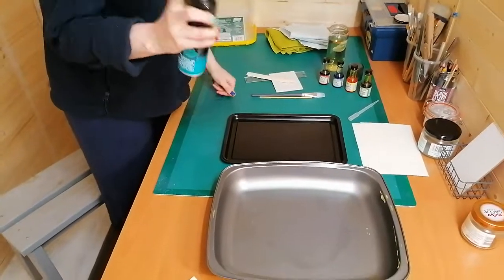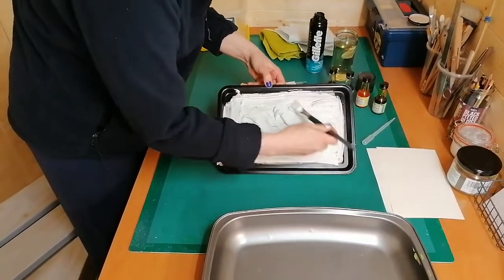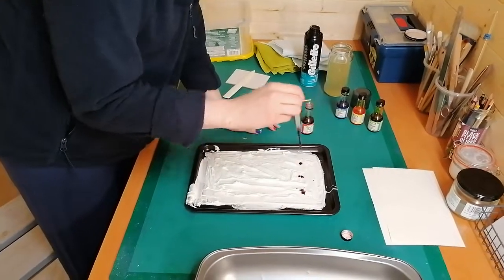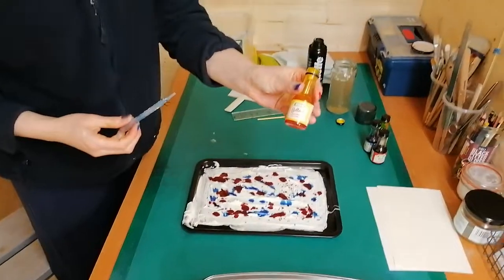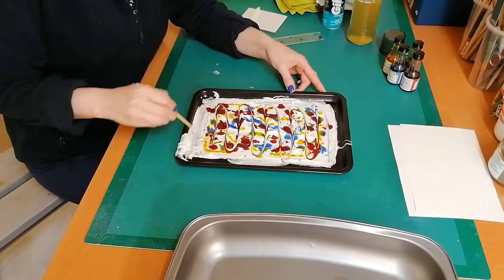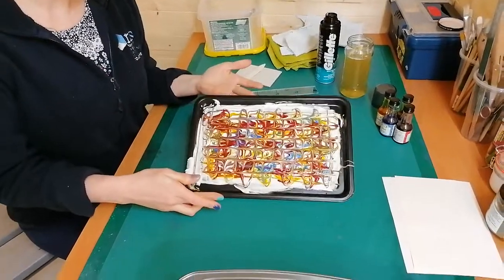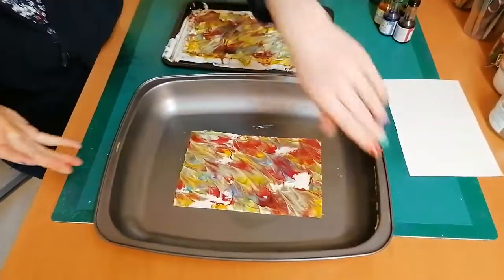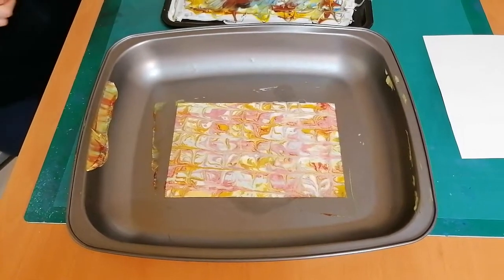Kitchen Marbling Craft Recipe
So... what is marbled paper?

Marbling is a method of aqueous surface design, which can produce attractive patterns similar to those found on marble and other kinds of stone. The patterns are the result of colour floated on a viscous solution (known as ‘size’), then carefully transferred to an absorbent surface like paper.

Through several centuries, people have applied the technique of marbling to a variety of surfaces. It is often employed as a writing surface for calligraphy. Part of its appeal is that each print is unique. Marbled paper is frequently used to cover books and pamphlets and to make endpapers. At the National Library of Scotland, many of our historic volumes contain beautiful marbled endpapers.

Traditional verses ‘lockdown’ method:

In the traditional method, a sheet of paper is floated onto the surface of a vat of water, which has been thickened with carrageenan (a type of gelatine, derived from seaweed). The coloured pattern is created using specialist inks containing mineral based pigments. This ‘tried and tested’ method creates beautiful, long lasting designs. At present, we’re all stuck at home and many of us do not have access to specialist archival-quality materials like carrageenan, let alone expensive mineral pigment inks. Luckily, the technique shown here is inexpensive, uses readily available household materials, and is easy to do. It's also quite fun!

Ingredients:

o Some sheets of plain A5 paper
o Two shallow baking trays (must be larger than the paper)
o A can of squirty shaving foam or shaving gel
o A paint brush, or a small spatula
o Bottles of food dye (the more colours the better)
o A pipette, or a disposable drinking straw
o A twirler, e.g. a bamboo skewer, cocktail stick, or a knitting needle
o A squeegee, e.g. a plastic ruler or a piece of cardboard
o Optional: clothes pegs and string to make a ‘drying line’.

(Please note that we do not recommend using any ingredients other than those listed above and shown in this video)

Method:

Step 1. Assemble your ingredients and prepare your work space.

*Tip: place sheets of newspaper onto your work surface to prevent staining in the event of accidental drips and spills, have some wet wipes close to hand, and use an empty box or tub to store anything sticky.

Step 2. Squirt a generous amount of shaving foam into one of your baking trays, and spread the foam out with a spatula or paint brush, until the entire base of the tray has been covered with an even layer of foam.

Step 3. Dot or drip your food dye, one colour at a time, over the surface of the foam. You can use a plastic pipette to do this.

*Tip: If you don’t have a pipette, dip a disposable straw into your food dye and place your finger over the top end. Keep your finger in place as you lift the straw out of the bottle. Position the straw over the tray and release the dye by removing your finger. Repeat this step until your foam is dotted with splashes of colour.

Step 4. Use your twirling stick to make a pattern by dragging it through the colour splashed foam. Swirl the foam as much as you like. However, work quickly as this will result in a sharper, clearer design. If you over-mix the foam, the colours will start to look softer and more blurred. If that happens, don’t worry, you can always wash the tray and start over.

Step 5. Next, place a sheet of paper onto the surface of the foam.

Tip: gently press the paper down with the palm of your hand, to disperse air bubbles and ensure the entire surface comes into contact with the foam / colouring.

Step 6. Lift up one corner and peel the paper away from the surface of the foam, then place the paper face up in your second baking tray. Anchor your paper in place with a fingertip, then squeegee off the excess foam with your ruler or piece of cardboard.

*Tip: Use the edge of your baking tray to scrape off the build-up of foam on your squeegee.

Step 7. Leave your marbled paper to dry on a flat surface for 10 minutes, or hang it up to dry using some old some clothes pegs. Once dry, you could use your marbled paper as a collage material for an art project, or to cover your own concertina-style notebook (see next video).
Tip:  you could use your paper to create a “Captain Marble” super hero mask! Just fold the sheet in half, cut the eye holes and outer edge with a pair of scissors, then tape a piece of ribbon to each side and tie the mask onto your budding ‘superhero’. 